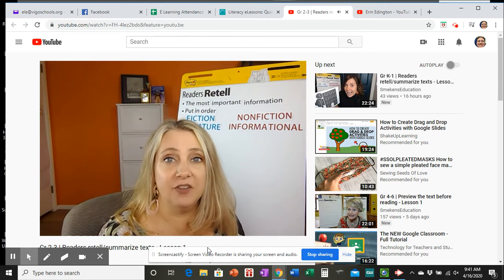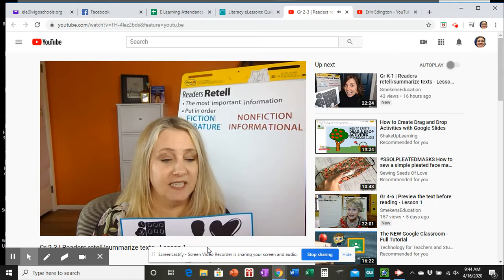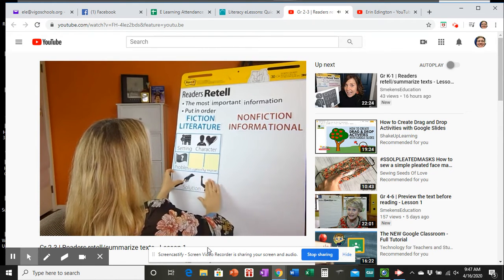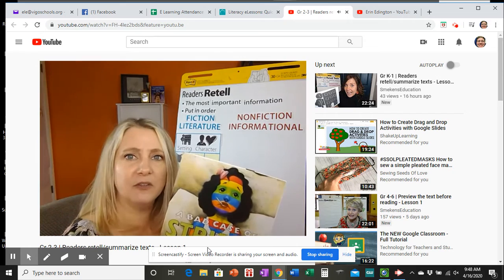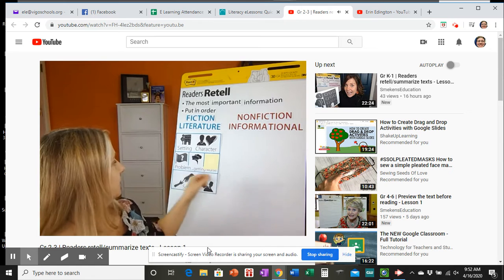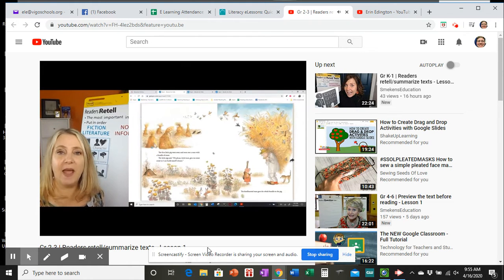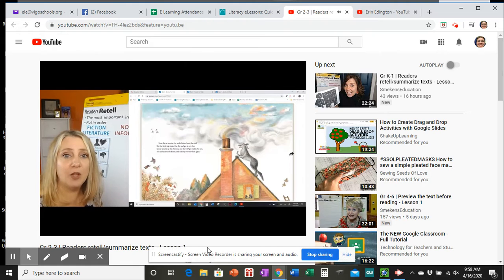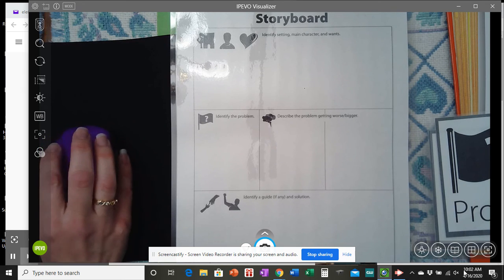Retell by Smekens video